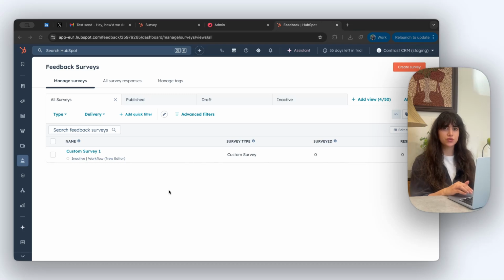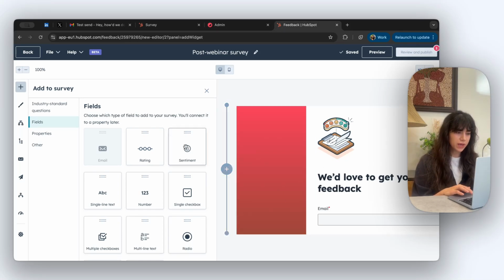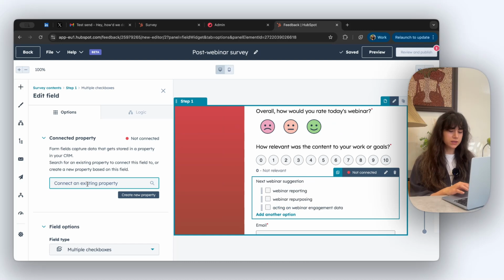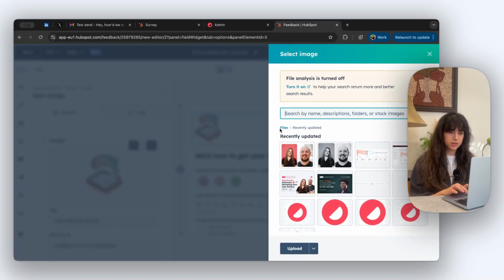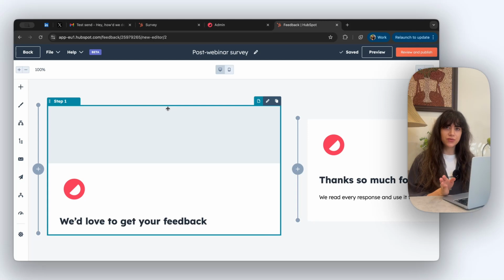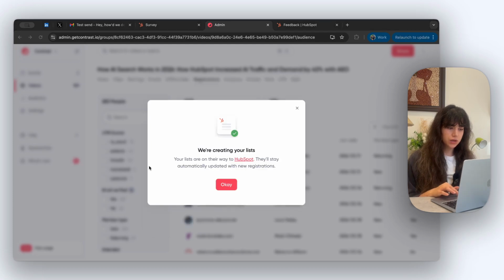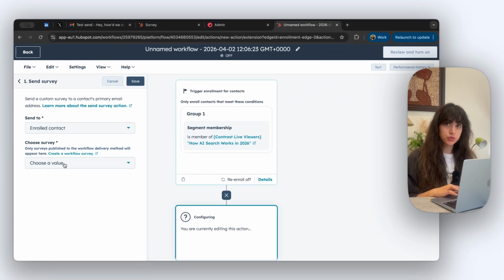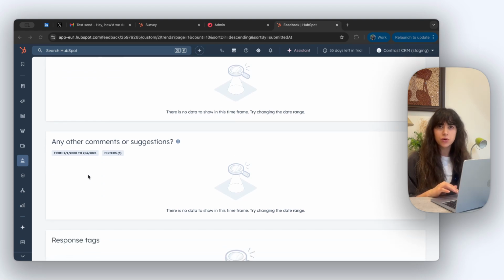How to set up a post-webinar survey in HubSpot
Learn how to build a post-webinar survey in HubSpot and automatically send it only to live attendees using workflows.

Timestamps:
00:00 - Introduction
00:16 - Create a survey
1:25 - Add questions to the survey
4:25 - Customize the survey style
5:20 - Customize the Thank you message
5:34 - Edit the survey email
6:09 - Setup the settings
6:30 - Publish the survey
6:43 - Create a list of webinar attendees
7:50 - Create a workflow to send the survey to webinar attendees
9:40 - Check the survey results

If you want a webinar platform that is built for HubSpot and is rated #1 in the HubSpot Marketplace, try Contrast